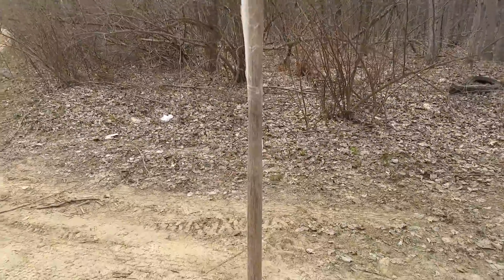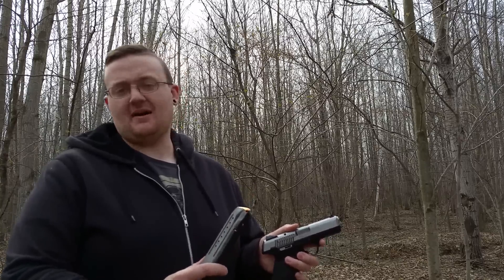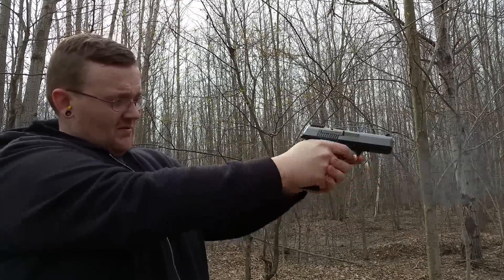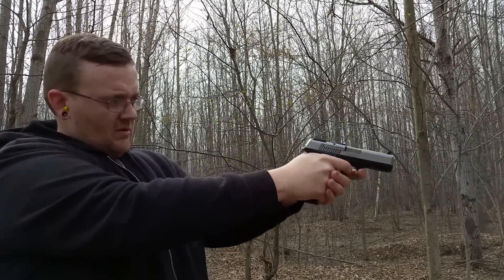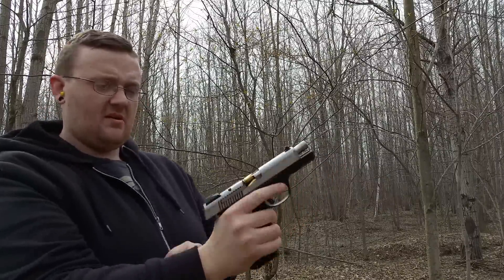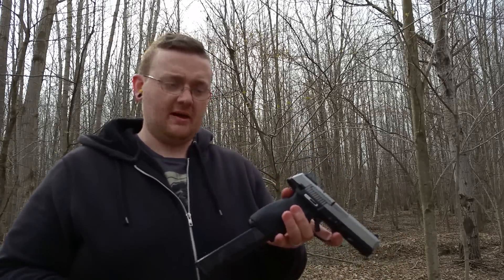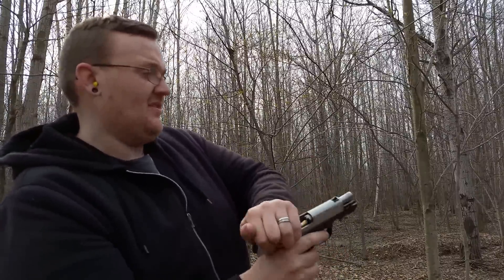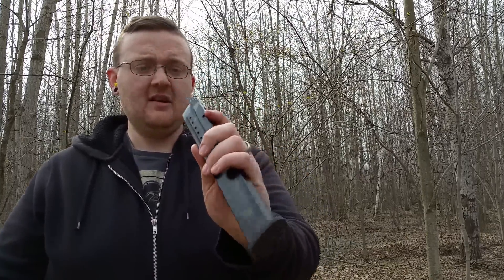Ruger SR9 32rd Extended Mag Mod. (Test 1)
I featured this modified M&P 9mm Magazine in my previous video of the Ruger SR9 tear down.